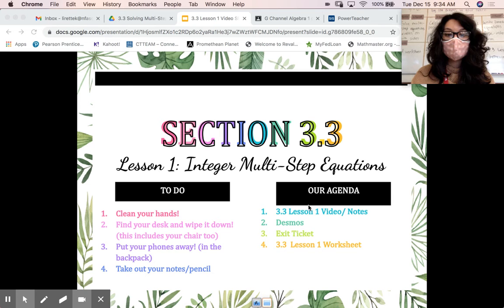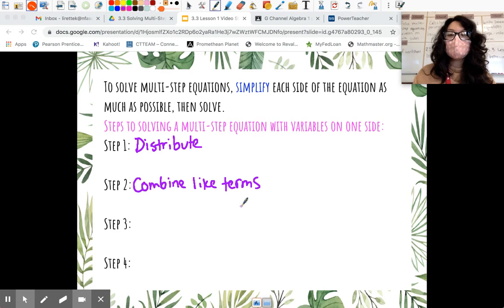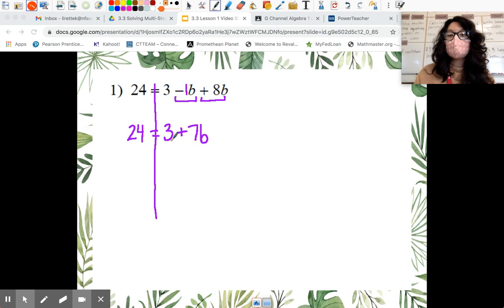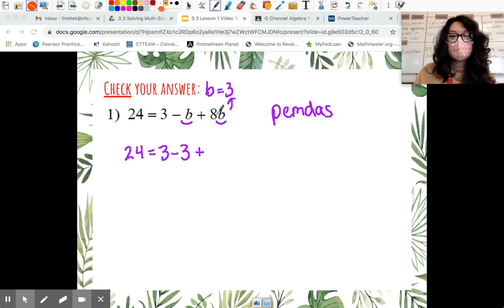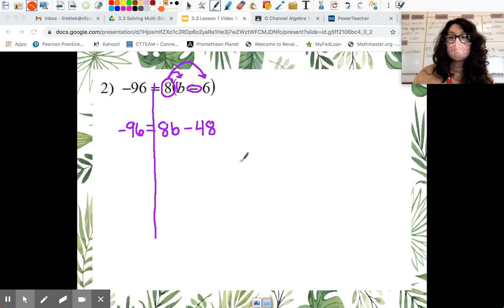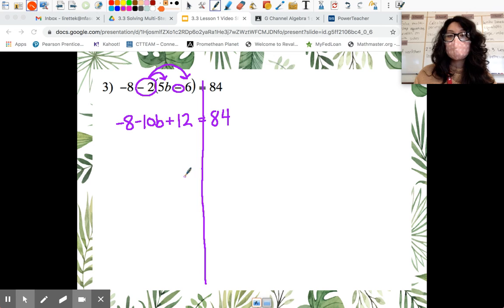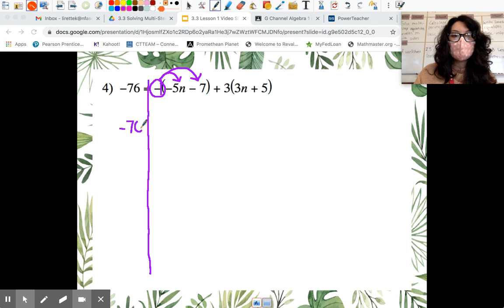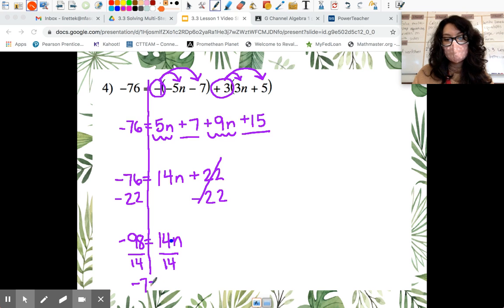IM 3.3 Lesson 1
Solve multi-step equations with integers and variables on one side.